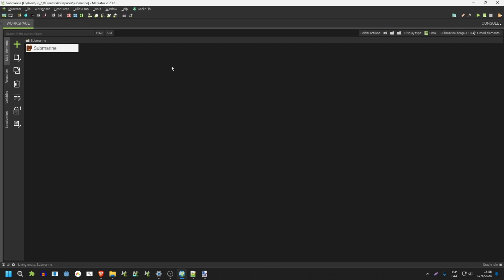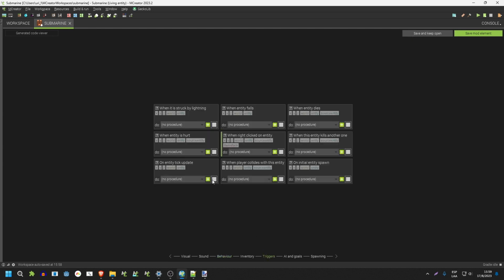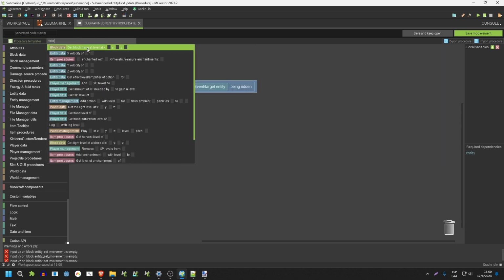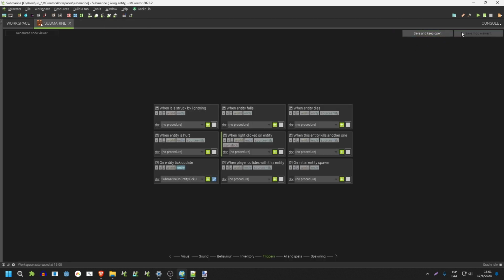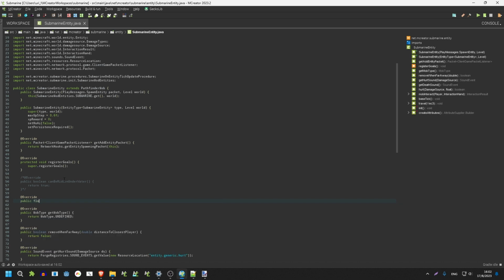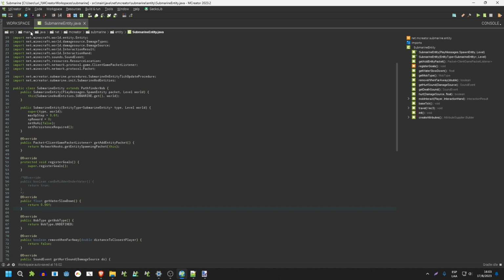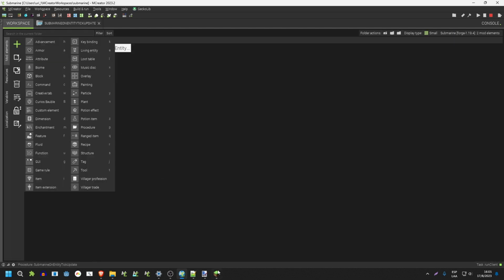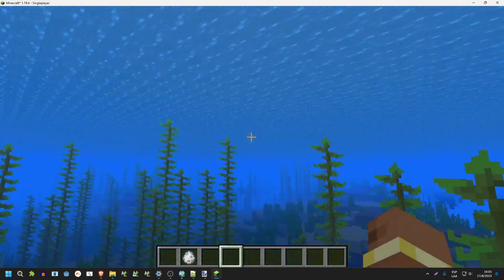How to make a Submarine in MCreator [1.20.1/1.19.4/1.19.2/1.16.5]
Essentially an underwater rideable entity in MCreator

Code (for all version):
public float getWaterSlowDown() {
 return 0.96F;
Code to prevent it from kicking you in 1.16.5 to 1.19.2
1.18.2 to 1.19.2:
public boolean rideableUnderWater() {
     return true;
1.16.5:
public boolean canBeRiddenInWater() {
     return true;